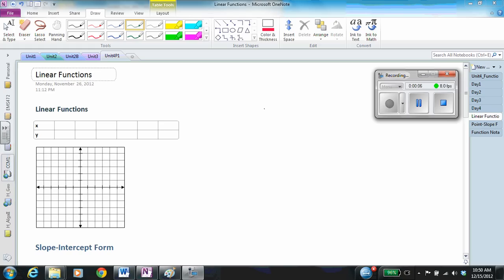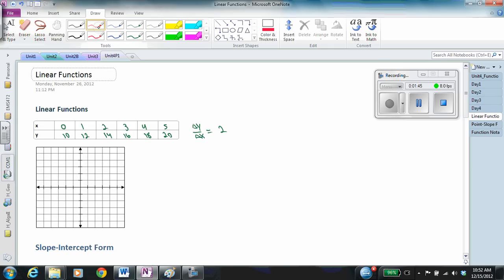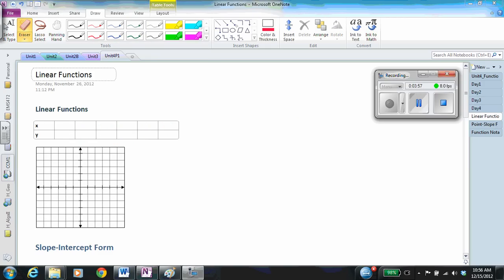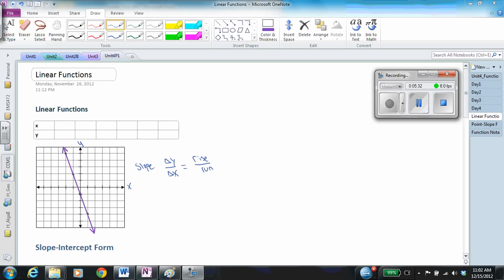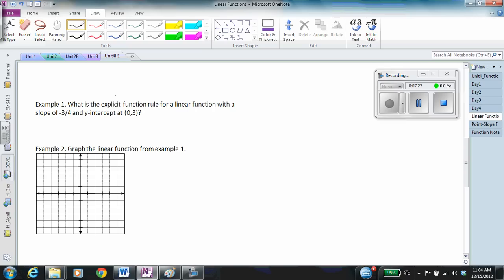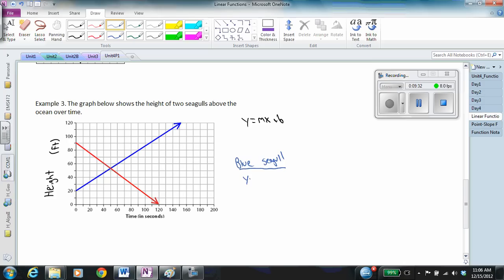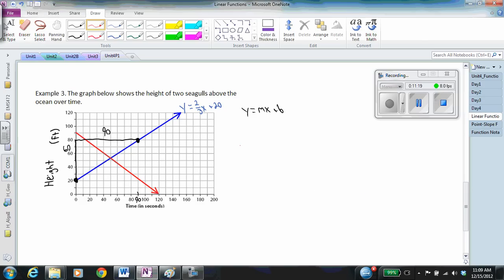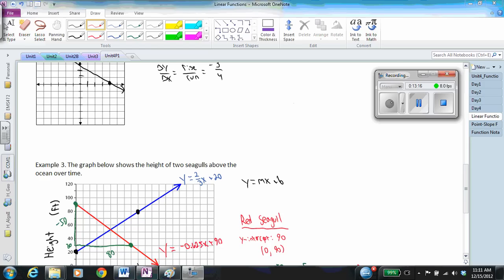Linear Functions Review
This video reviews linear functions: in particular the concepts of rate of change, slope, y-intercept, and graphing.